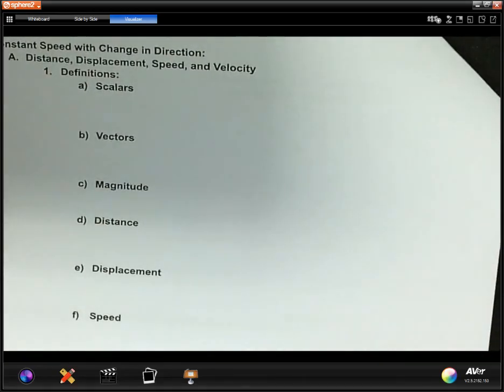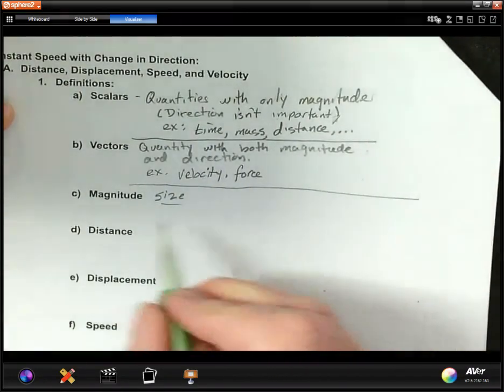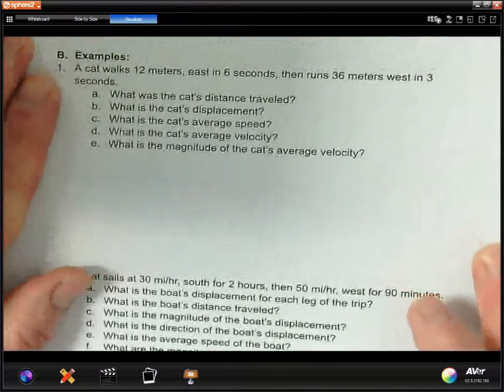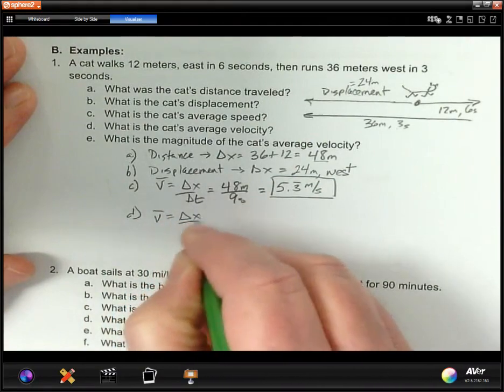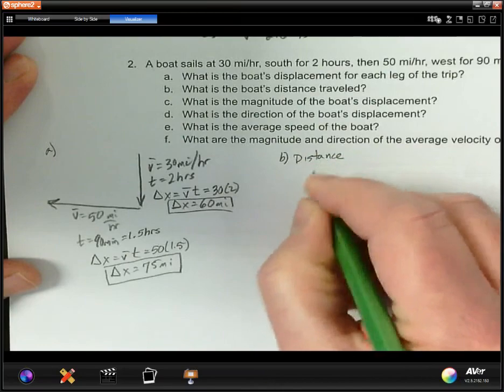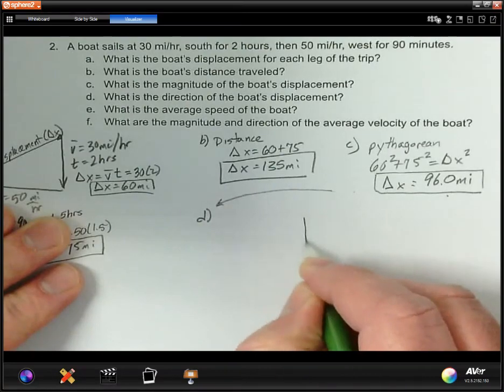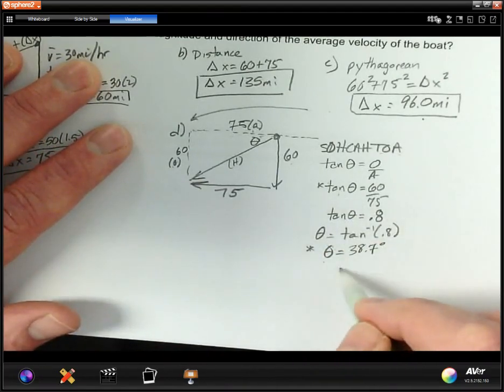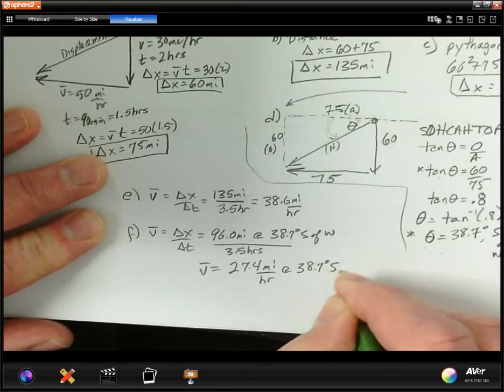Motion Video 2 Scalars and Vectors